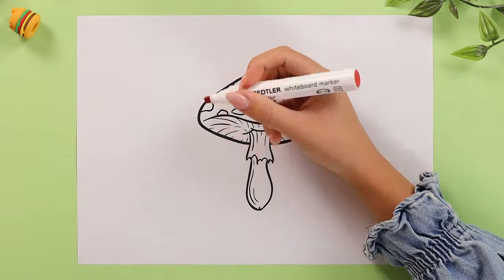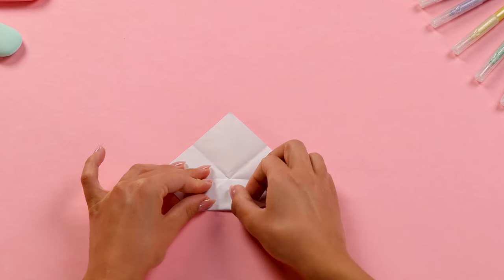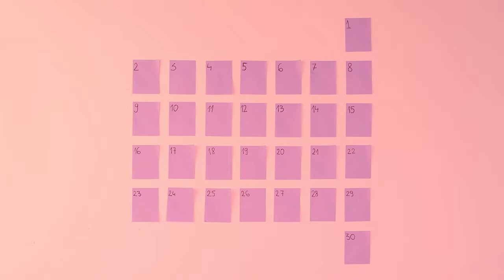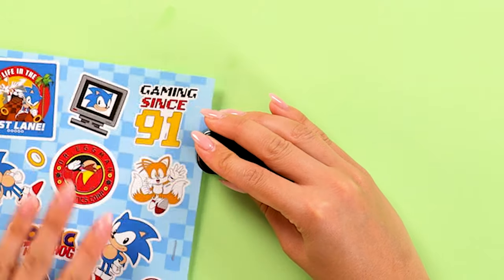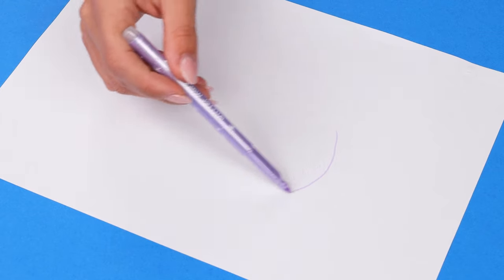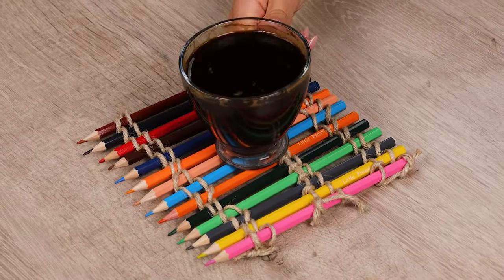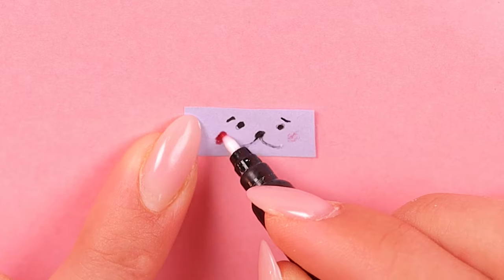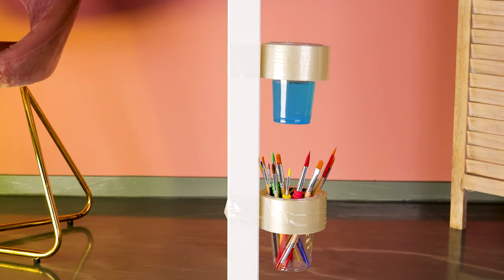Ace the school year with these genius tips and tricks! 📚🎓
Welcome to Brainbloomers! 🌱🧠 Where young minds blossom and curiosity knows no bounds. Our channel is a vibrant garden of knowledge, designed especially for kids, brimming with fun and educational content. From playful learning adventures to parent-friendly tips, we're all about fostering a love for discovery and growth. Let's embark on this joyous journey together, where each video sparks wonder and ignites a passion for learning. Dive in, little bloomers, and let's watch your intellect flourish! 🌼📚✨